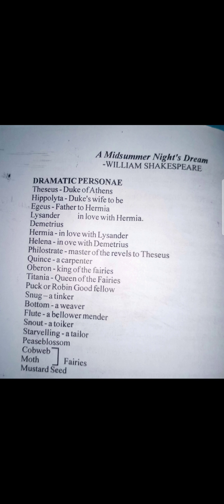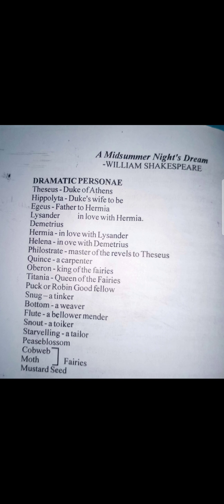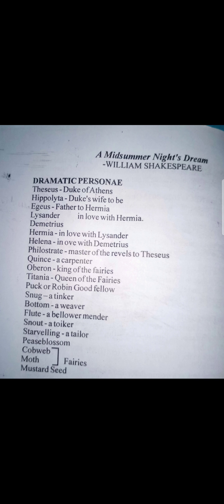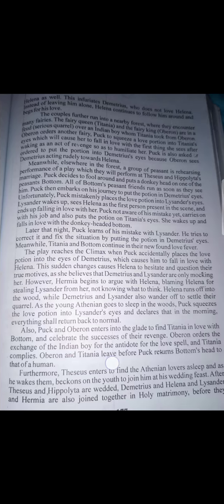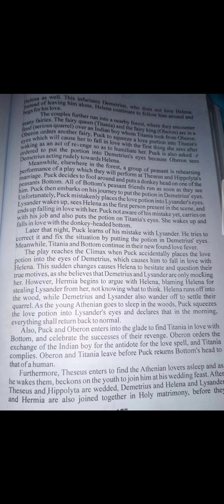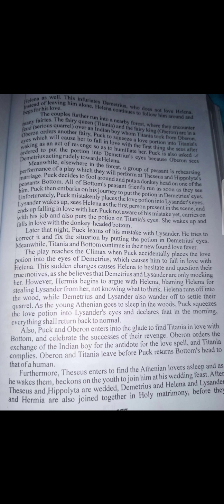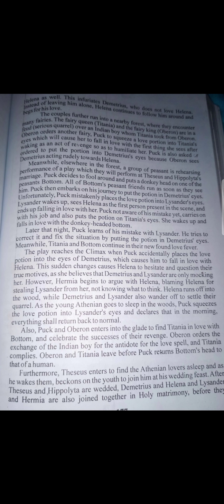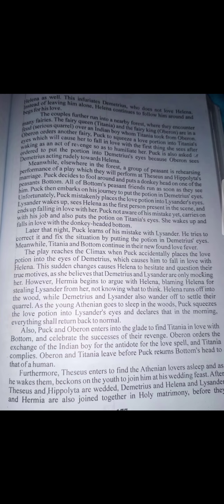A midsummer night's dream summary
for all learners of literature